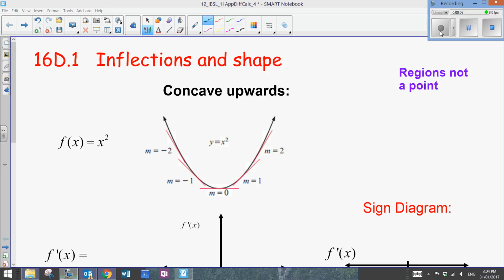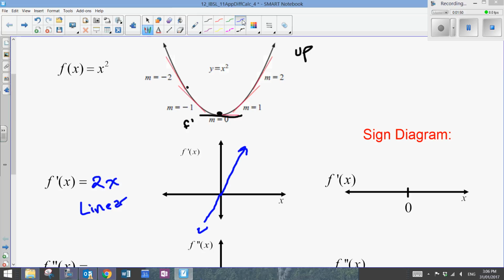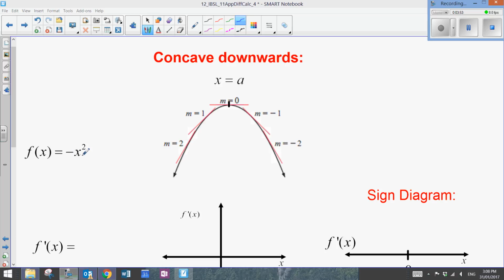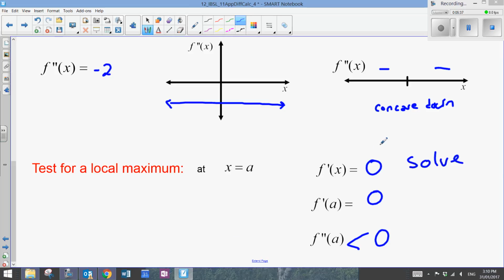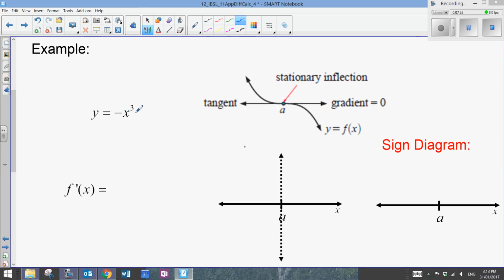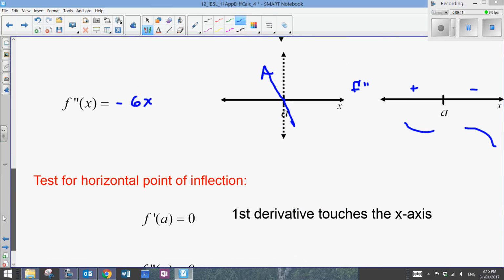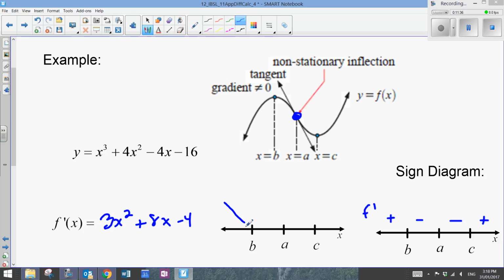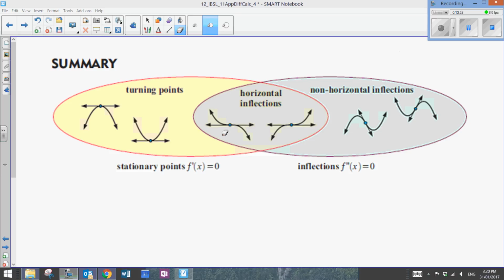11 SL 16D 1